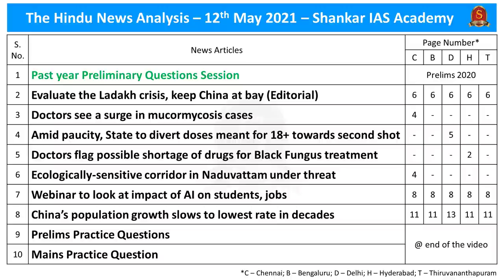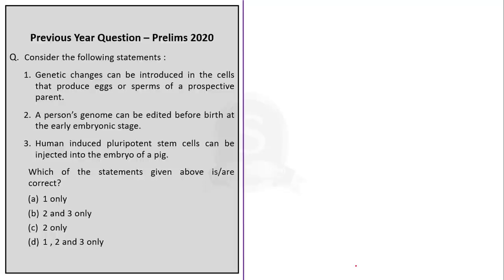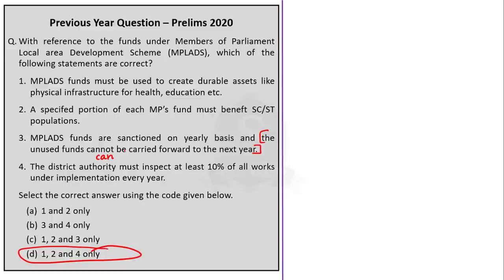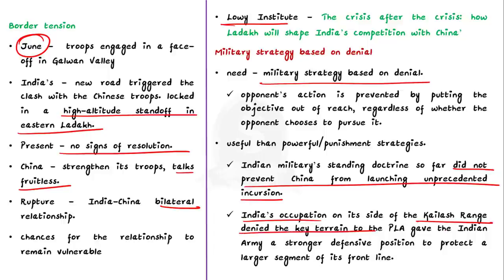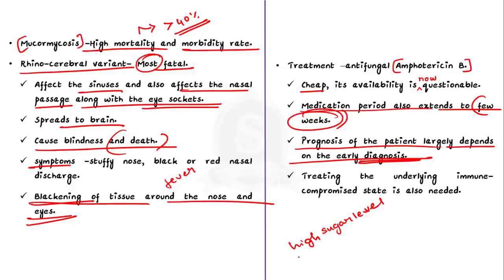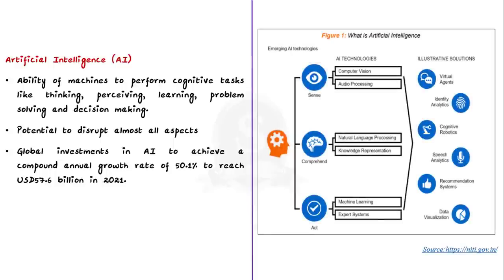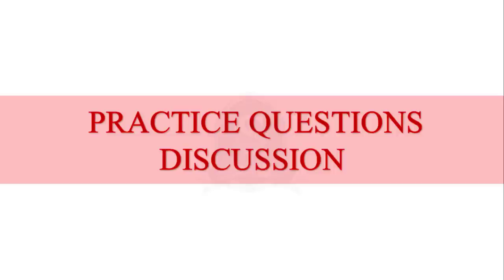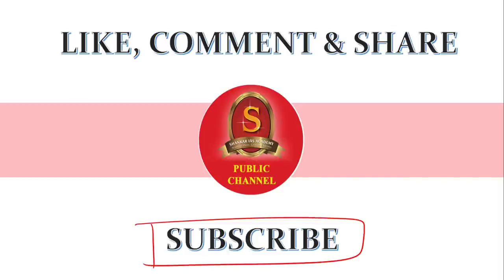The Hindu Daily News Analysis || 12th May 2021 || UPSC Current Affairs || Prelims 2021 & Mains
►►Introduction - 0:00
►►List of Topics - 0:03
►►Time-Stamping of news articles:
1. Past year Preliminary Questions Session (Gandhi-Irwin Pact, Basic structure, Judicial review, MPLADS, Genome editing, Types of stem cells) - 0:17
2. Evaluate the Ladakh crisis, keep China at bay (Editorial) (Ladakh, Line of Actual Control, India-China Border tension, Editorial Analysis) - 12:45
3. Doctors see a surge in mucormycosis cases - 19:42
4. Amid paucity, State to divert doses  meant for 18+ towards second shot - 19:42
5. Doctors flag possible shortage of drugs for Black Fungus treatment (Mucormycosis, Rhino-cerebral variant, Black Fungus) - 19:42
6. Ecologically-sensitive corridor in Naduvattam under threat (Eco-Sensitive Zones, prohibited, regulated and permitted activities) - 24:05
7. Webinar to look at impact of AI on students, jobs (Artificial Intelligence, machine learning, deep learning, National Strategy on Artificial Intelligence) - 27:10
8. China’s population growth slows to lowest rate in decades (Population trends/projections in China and India) - 31:37
9. Prelims Practice Questions - 37:00
10. Mains Practice Question - 39:50